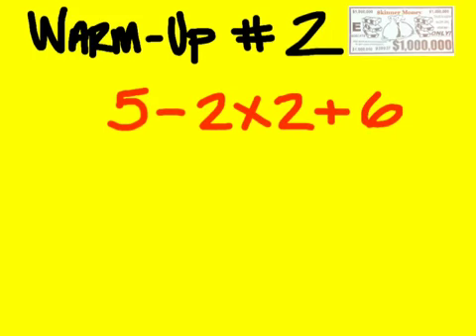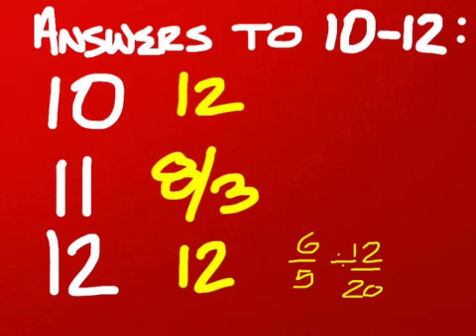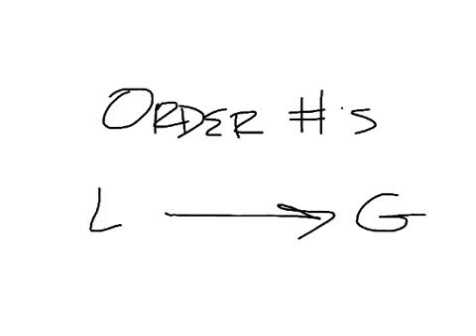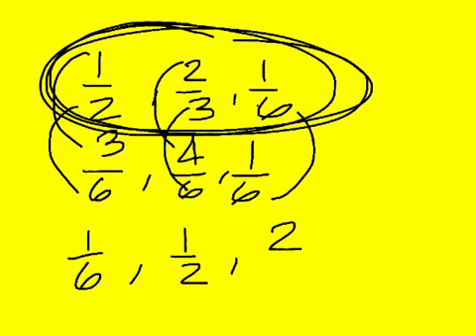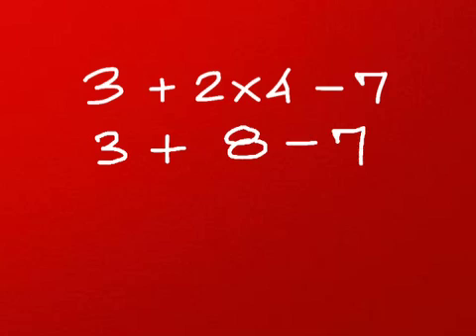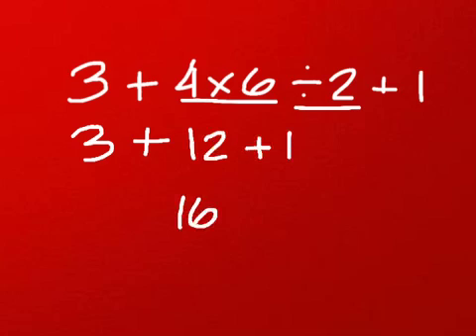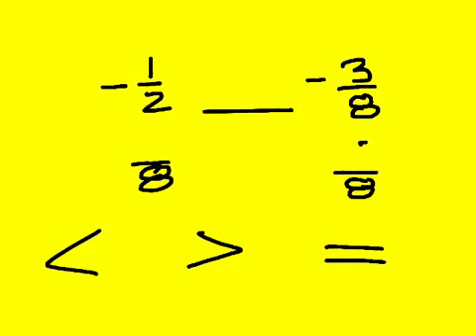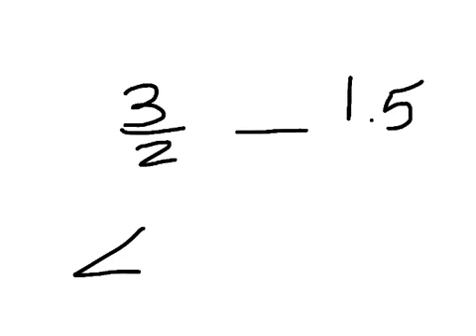8-29-12-5 MR. SKINNER'S CLASSROOM